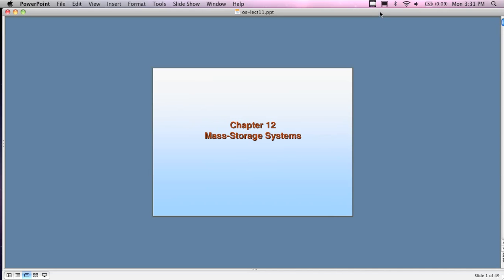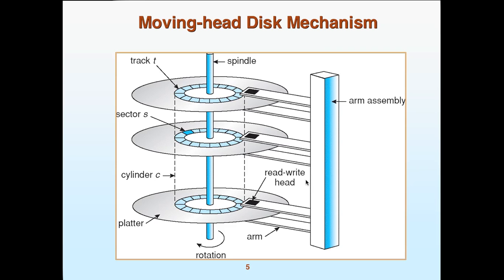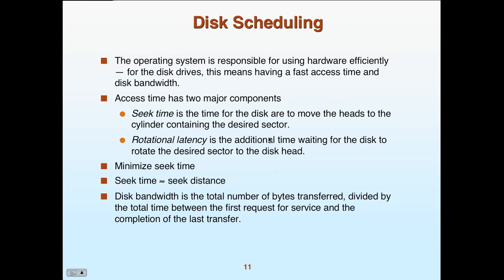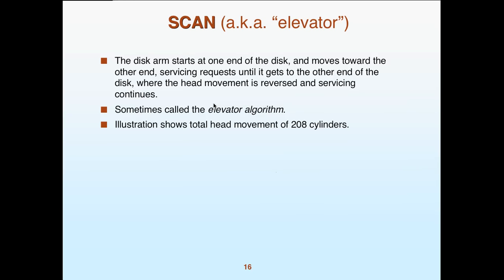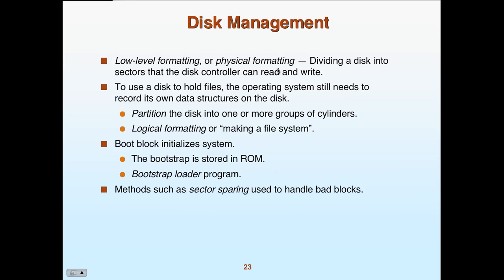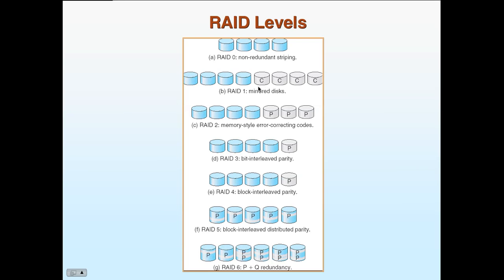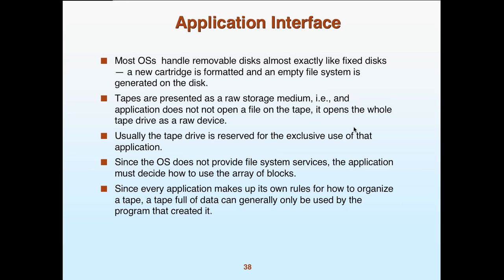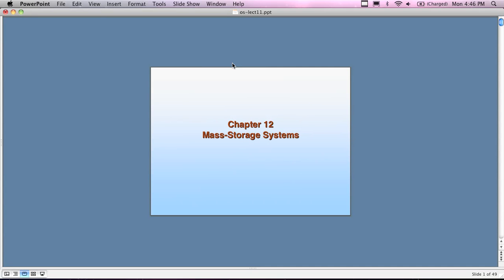Principles of Operating System - Lecture 10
This lecture covers chapter 12 on Mass Storage. It is the last lecture for this class.